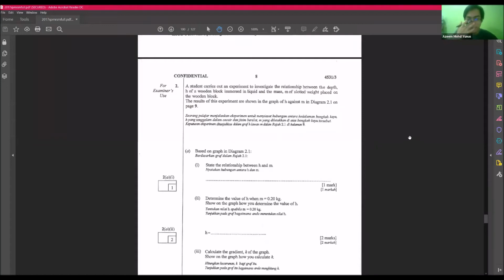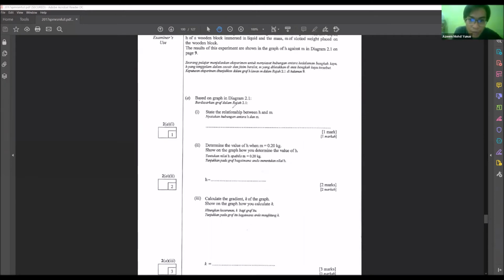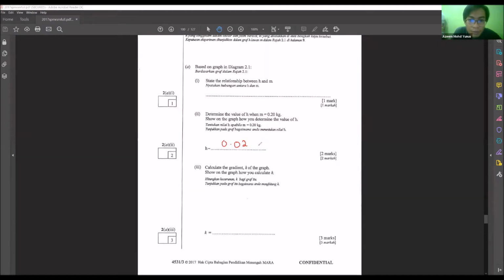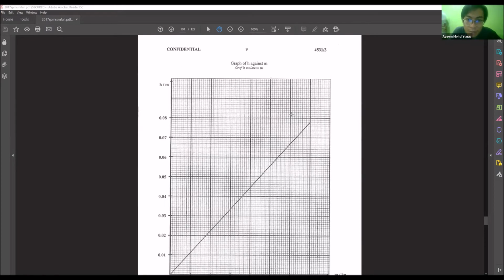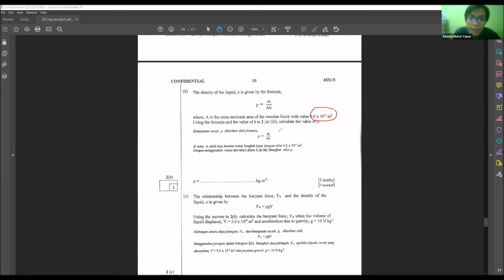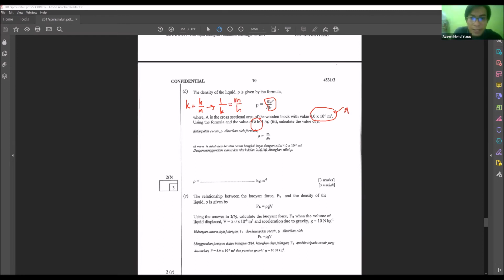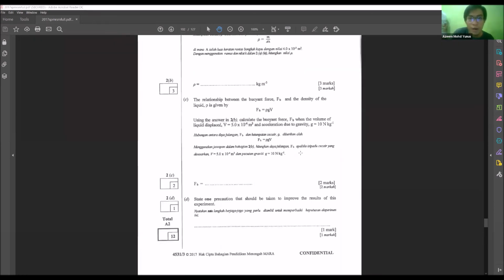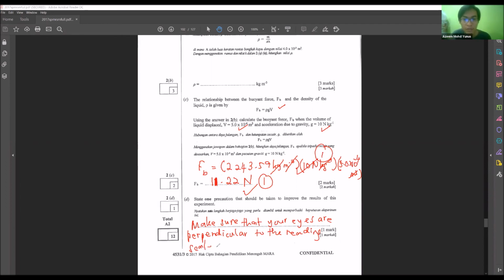Physics KSSM Form 4 Revision: Analysis of Graph IV (SPMRSM 2017 - P3 Q2)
Physics KSSM Form 4 Chapter 1 Measurement (1.2)